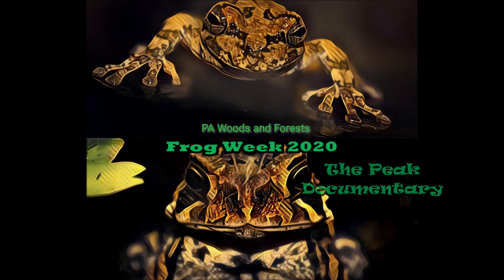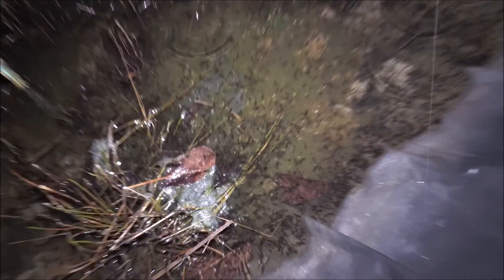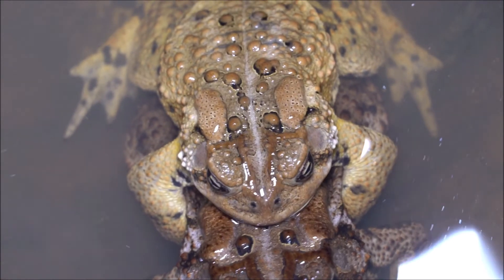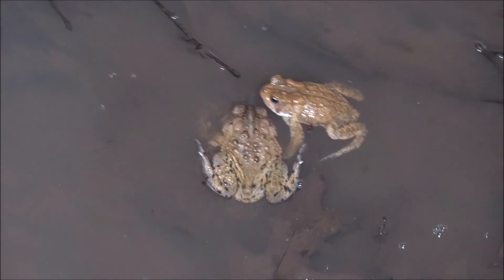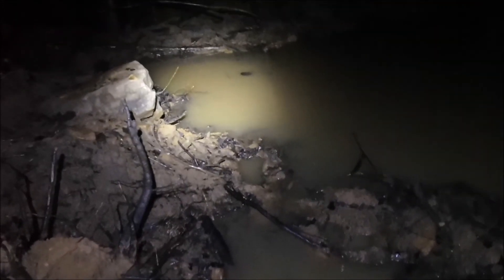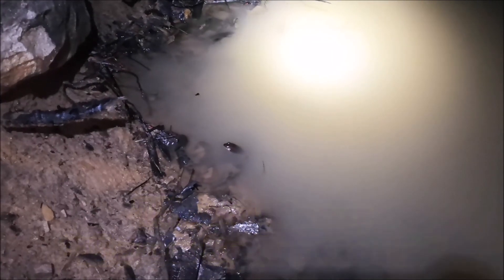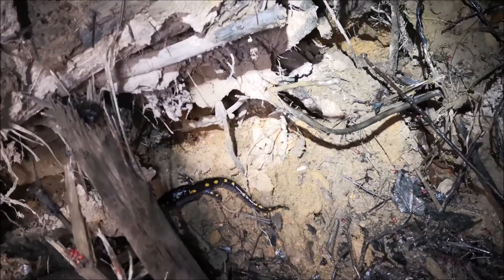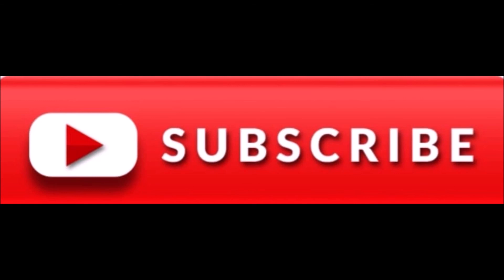American Toad Documentary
In this episode, The peak of the breeding season for the American toads concludes in this video. Observe intense battles between males as they attempt to pass their genes on to the next generation of toads.

A textural, melancholy piece for piano and strings, with a driving arpeggiated synth that propels it forward. Slightly optimistic, with moments that build, and others that fade away.

▶ Amazon Music